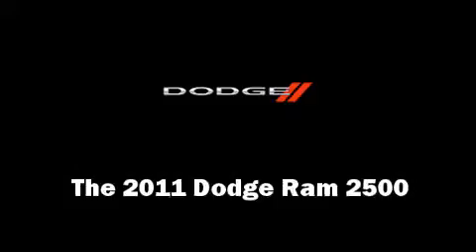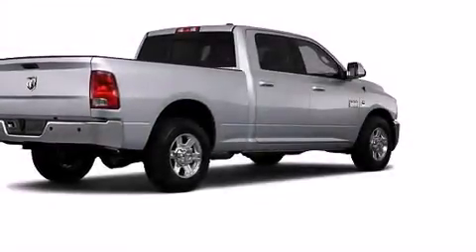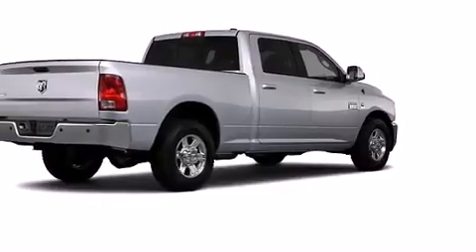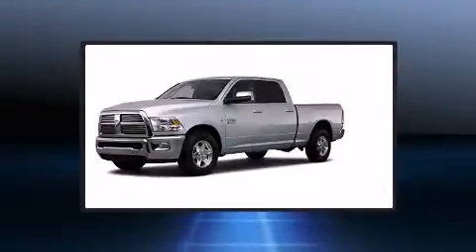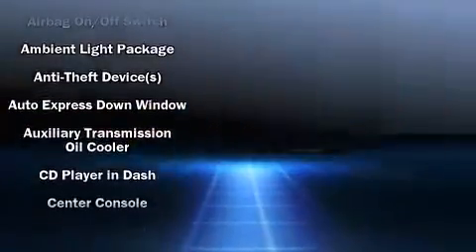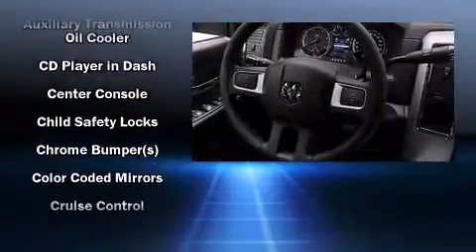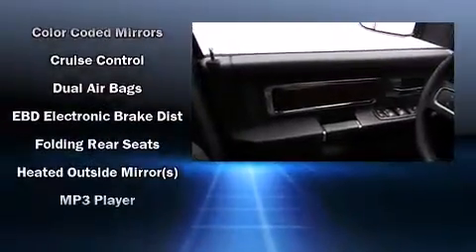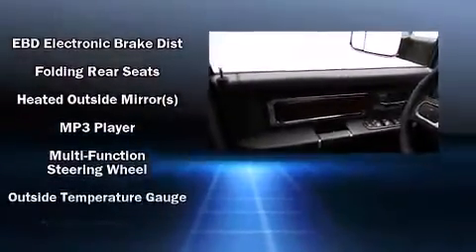2011 Dodge Ram 2500 SLT in Irving, TX 75062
Q Chevrolet
1000 E. Airport Freeway

The 2011 Dodge Ram 2500. It features four-wheel drive capabilities, a durable automatic transmission, and a refined 6 cylinder engine. All of the following features are included: fully automatic headlights, tilt steering wheel, power door mirrors and heated door mirrors, power windows, an overhead console, a trailer hitch, and remote keyless entry. In the event of a rollover collision, side curtain airbags provide additional protection for outboard seated passengers. A test drive is waiting for you.